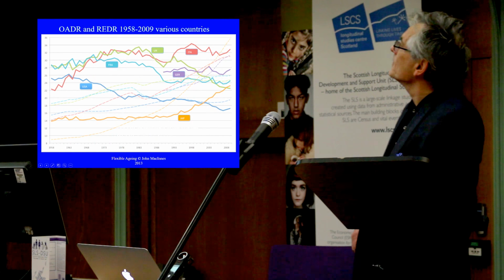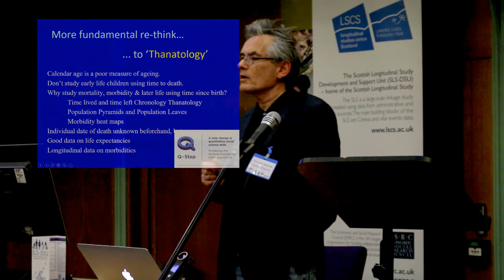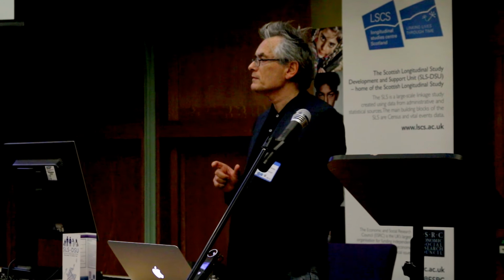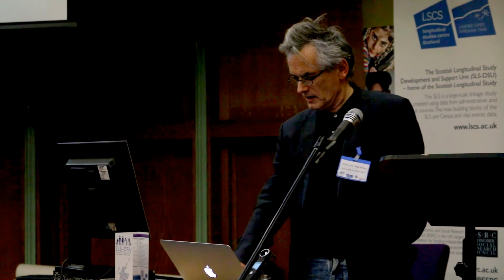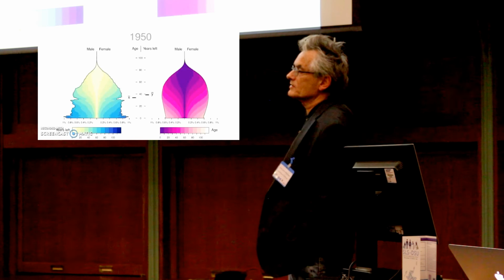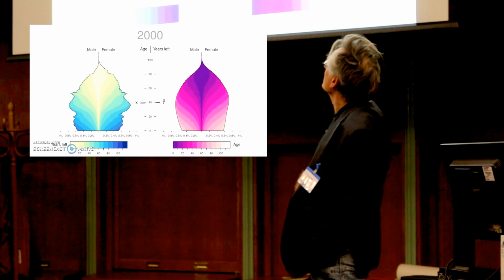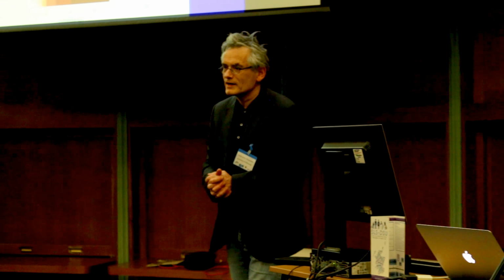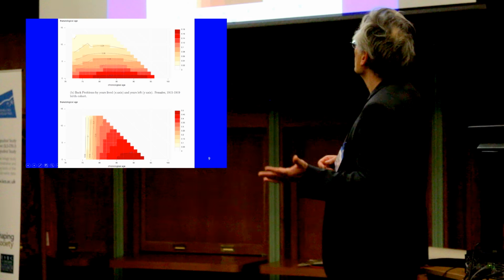Celebrating 10 Years of Research Projects at the SLS - Prof John MacInnes, University of Edinburgh